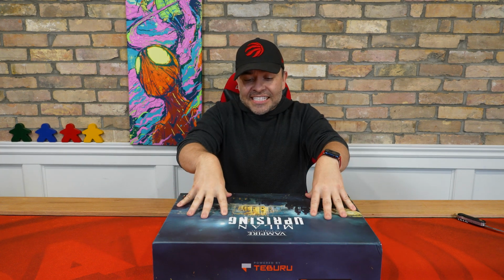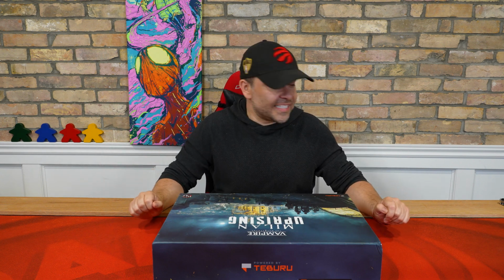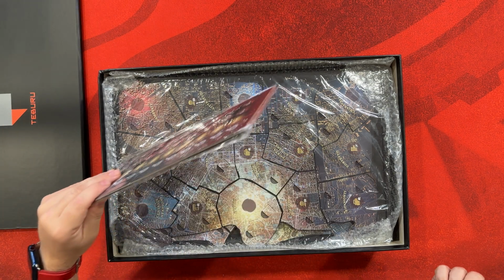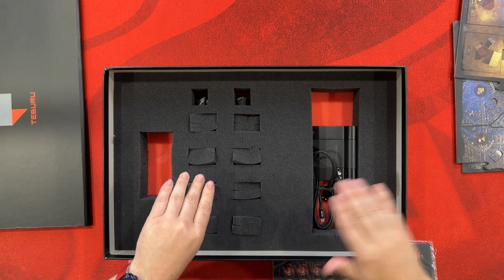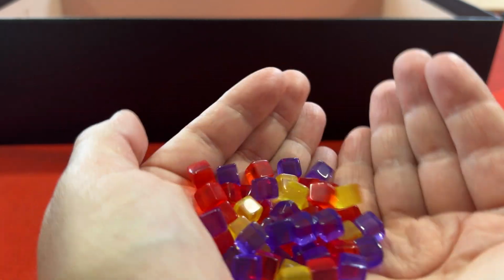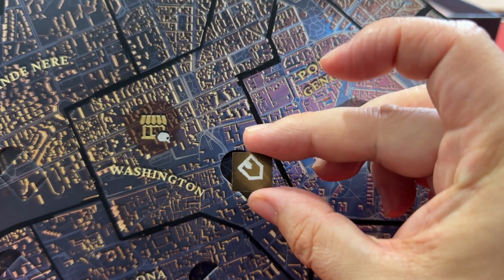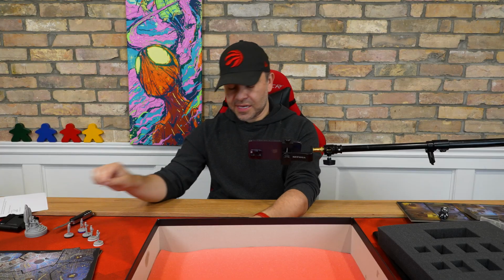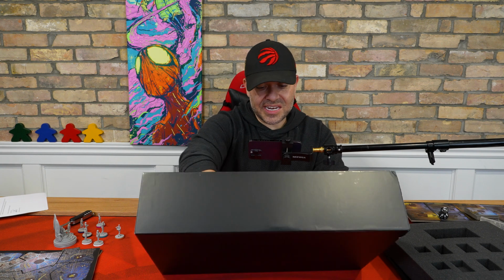Vampire: The Masquerade - Milan Uprising (Unboxing)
Vampire: The Masquerade – Milan Uprising is a co-operative miniature boardgame experience set in the World of Darkness that will be available solely on the Teburu System.

In this narrative-driven board game, you play as the Anarch vampires of Milan, struggling for autonomy against the oppression of the ruling vampire sect — the Camarilla. The game features custom roleplay elements, personal goals, and hidden information. The game comes with smart miniatures, board, dice, a free companion app, and the new Teburu game system, which tracks everything on the smart board and enhances gameplay with artificial intelligence for the enemies, vivid visuals, exciting sounds, and dramatic storytelling. Encounter unique storytelling events, surprising moments, and epic cinematic events all brought to life with Teburu.

from publisher